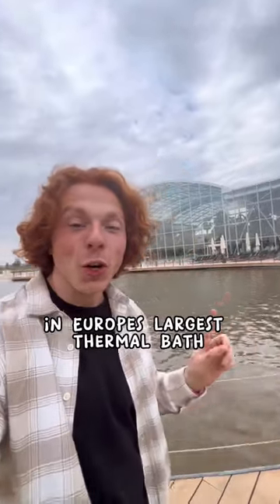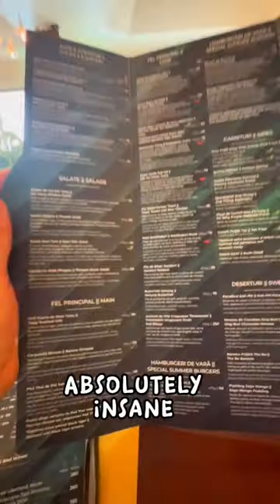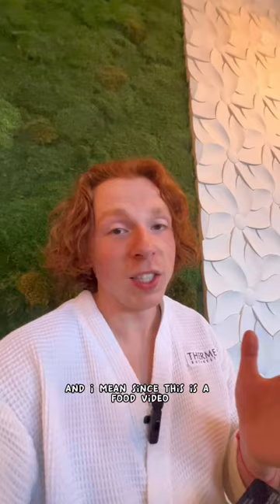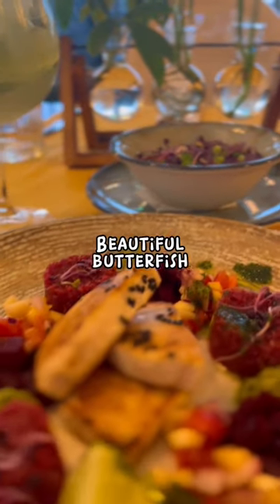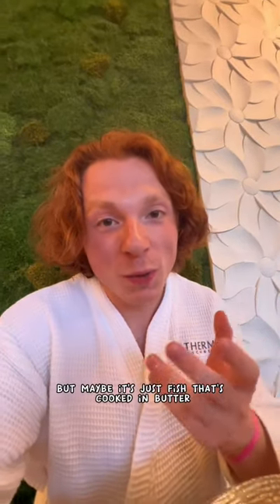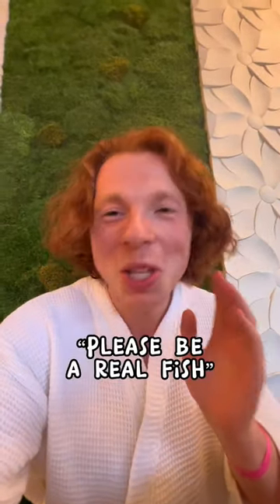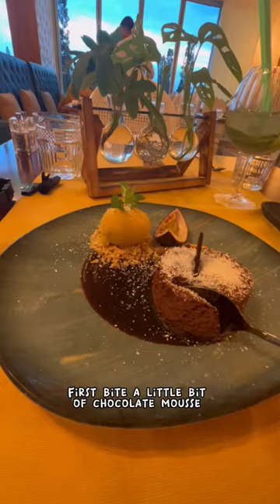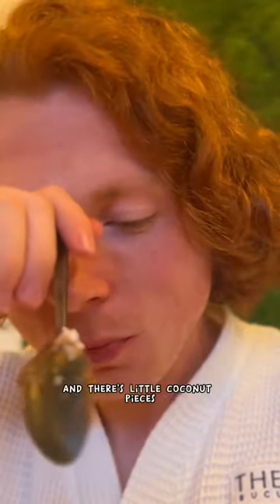48 Hours In A Romanian Bath House